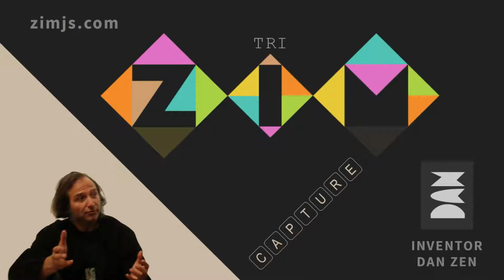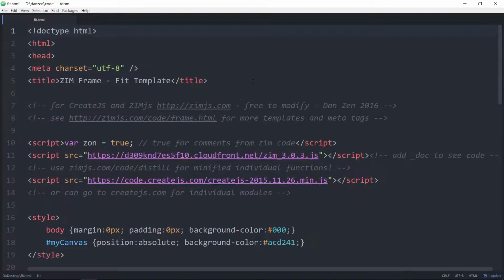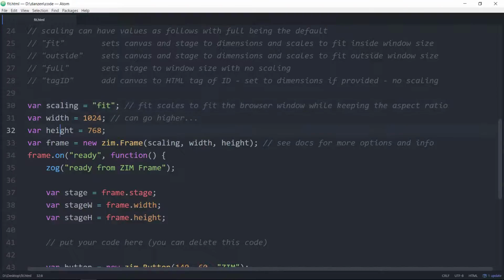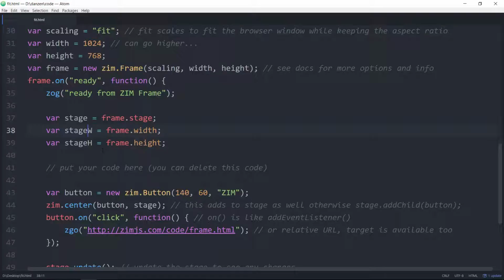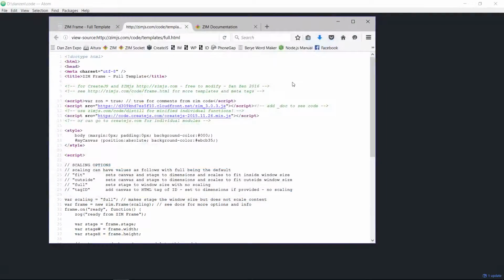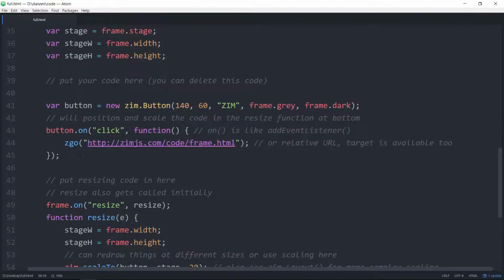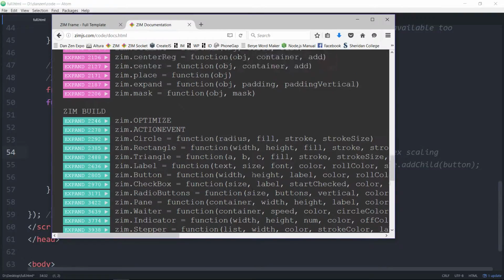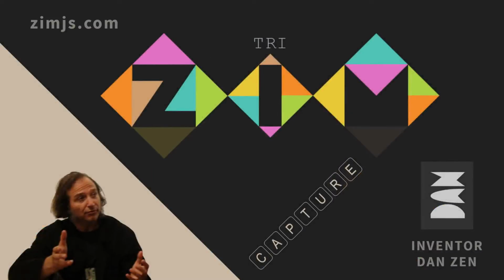ZIM Capture 04 - FRAME (Template) - Coding the HTML Canvas with ZIM, CreateJS and JavaScript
ZIM Capture with Inventor Dan Zen - Code Interactive Media on the HTML Canvas. CAPTURE 04 shows us how to start coding in ZIM with a template from the FRAME section of the Website.  We go over the FIT and FULL scale modes.  This is the best place to start actual coding in ZIM.